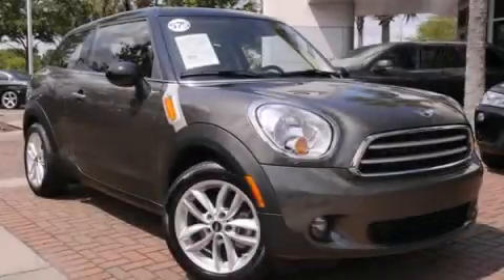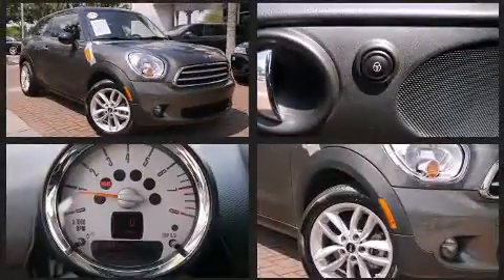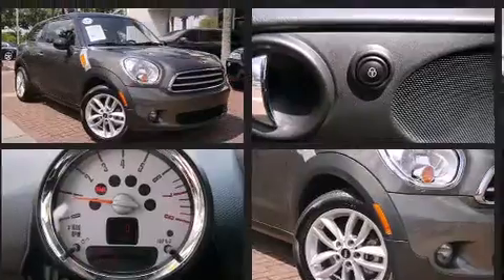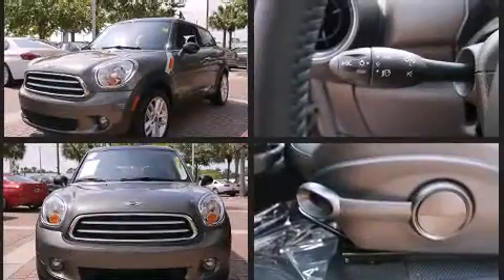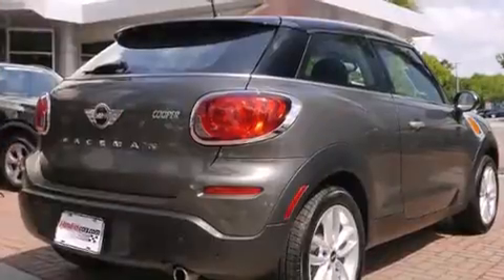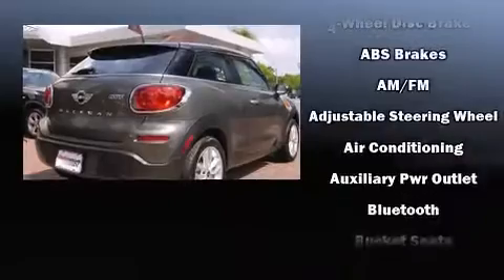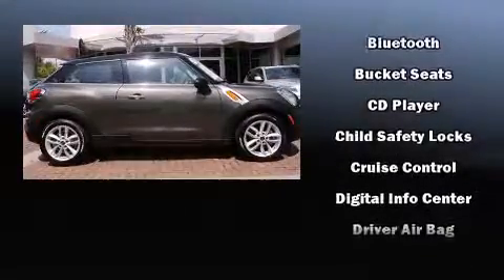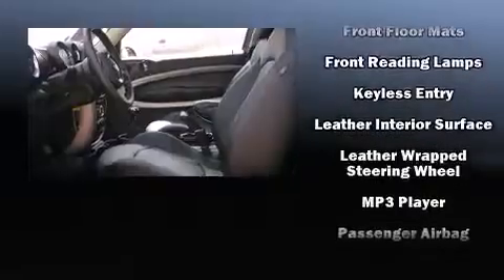2013 MINI Paceman Cooper in Charleston, SC 29407-7845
1518 Savannah Hwy
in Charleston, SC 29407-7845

Come test drive this 2013 MINI Paceman. With less than 10,000 miles on the odometer, this SUV represents today's zero-compromise sport utility vehicle. Climb aboard and take charge of the terrain below! It features a standard transmission, front-wheel drive, and an efficient 4 cylinder engine. Top features include a split folding rear seat, 1-touch window functionality, front bucket seats, tilt steering wheel, power moon roof, cruise control, rear wipers, and remote keyless entry. Passengers are protected by various safety and security features, including: dual front impact airbags, head curtain airbags, traction control, brake assist, ignition disabling, and 4 wheel disc brakes with ABS. Electronic stability control ensures solid grip atop the road surface, no matter how challenging the driving conditions. It also arrives with a Carfax history report, indicating just one previous owner. We pride ourselves in the quality that we offer on all of our vehicles. Please don't hesitate to give us a call.